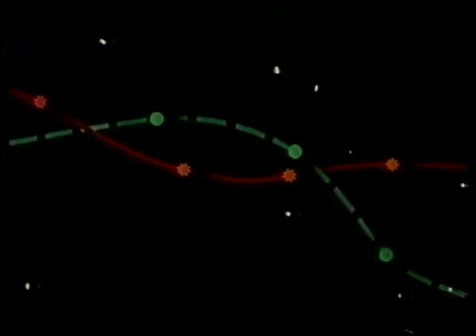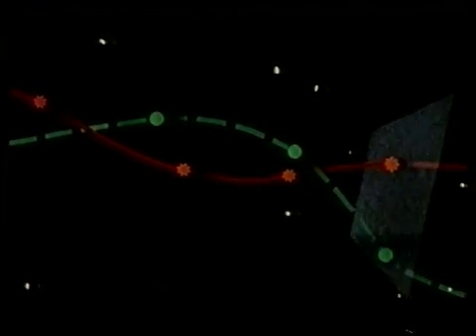OU BBC S354 Ep 17 of 17 Shades of Black Undrstanding Space & Time